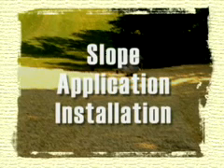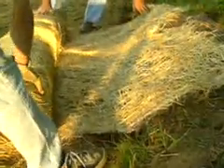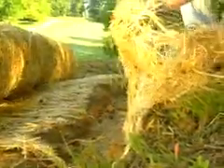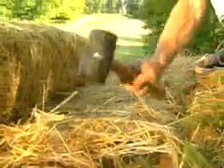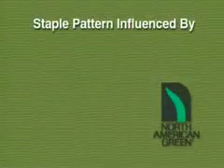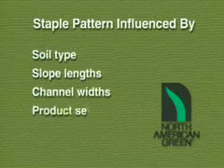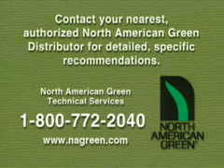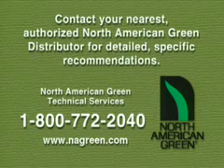North American Green Slope Installation Guide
Learn how to easily install North American Green Erosion control blankets and mats.